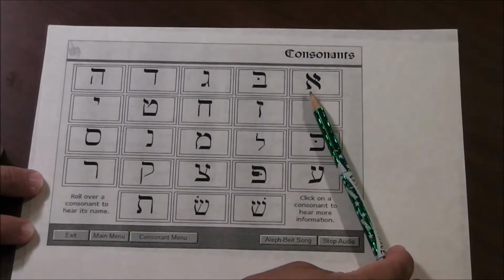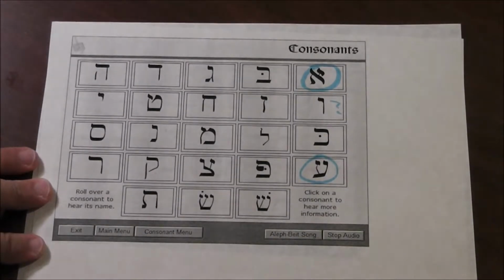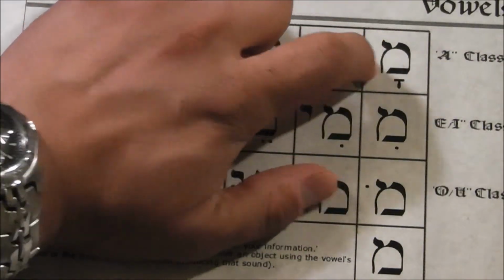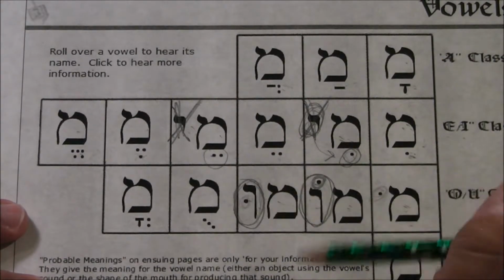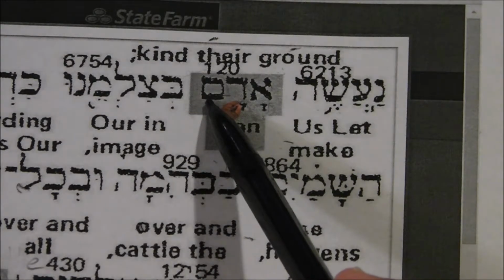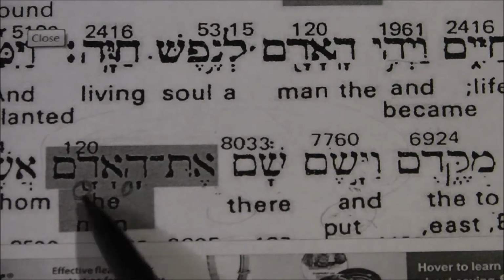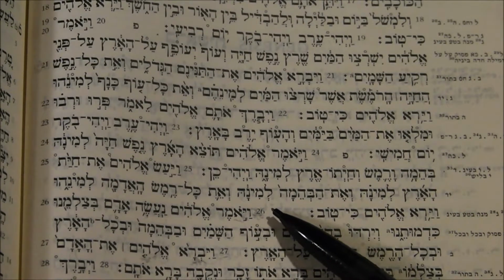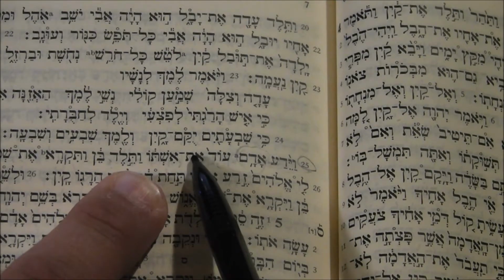Sounding Out Hebrew + Contra 8th Day Adam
An overly long response (sorry) to a question about sounding out Hebrew words.  Also, a short (for me) apologetic against the notion that Adam (the first human in the Bible) was created on the 8th day as is suggested by teachers such as Arnold Murray.